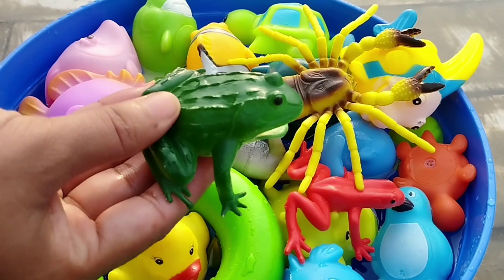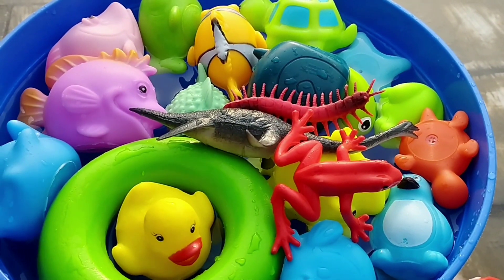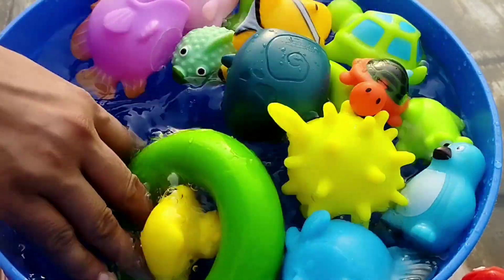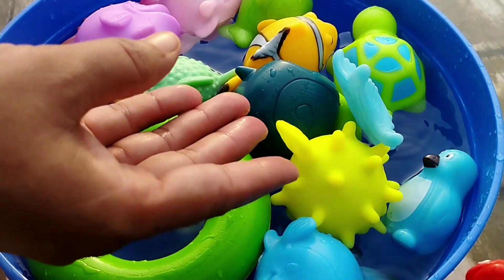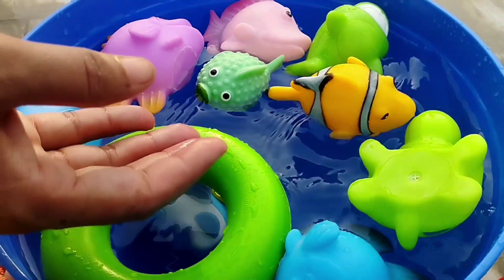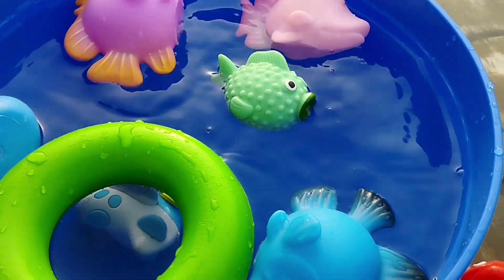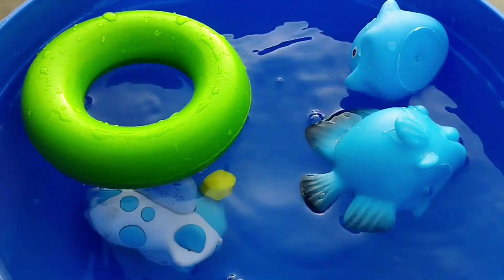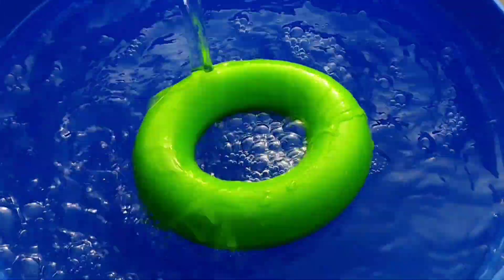Box of Sea Animal Toys l sea animals l Sea animals for kids l animals toys for kids